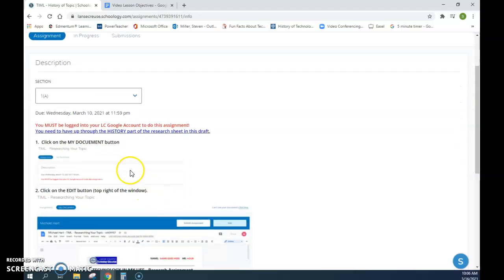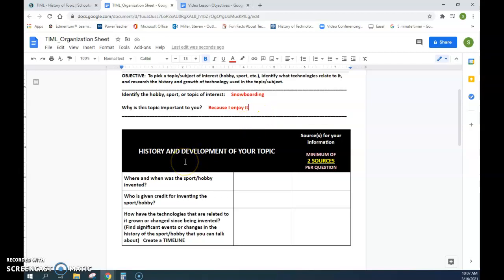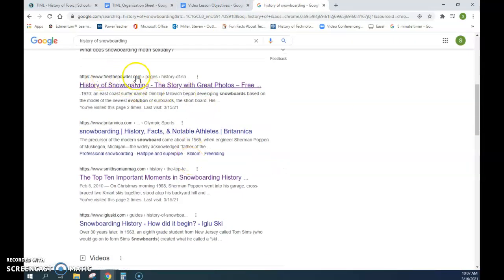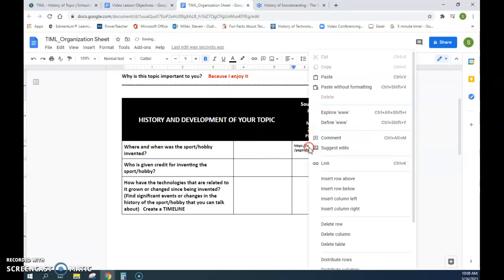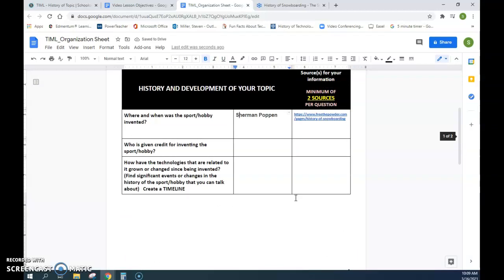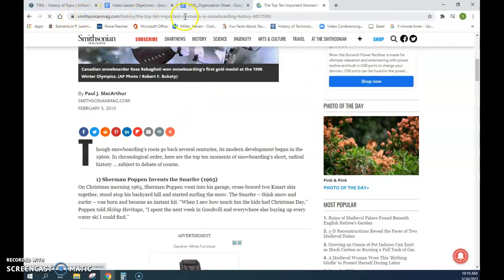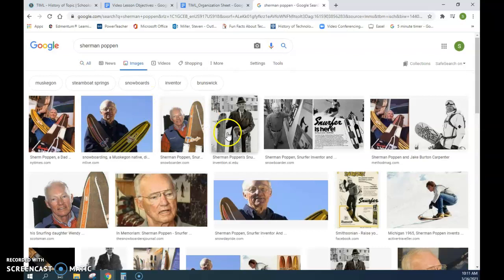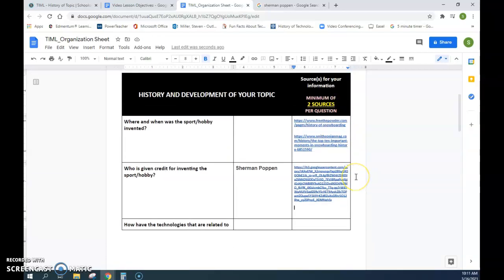TIML - Research & Document Sources